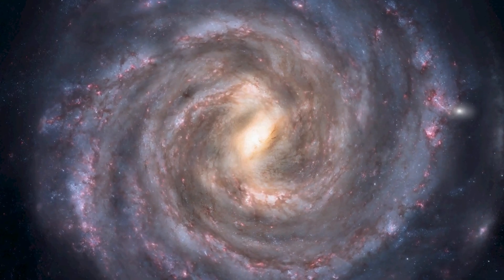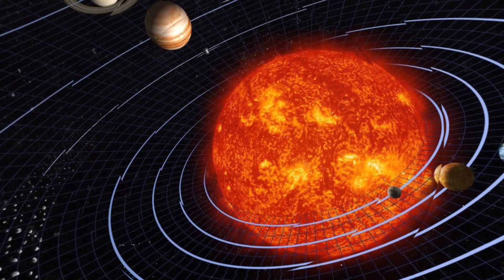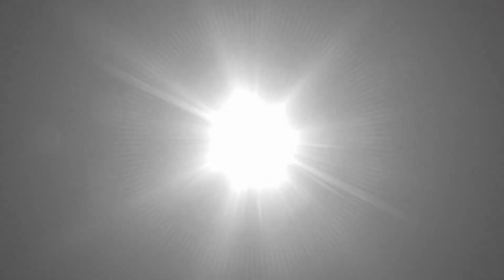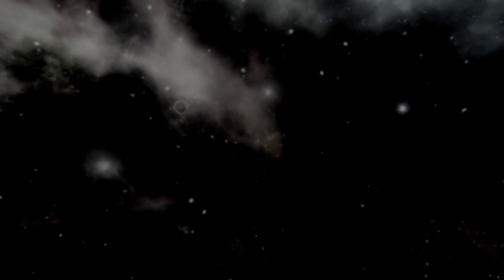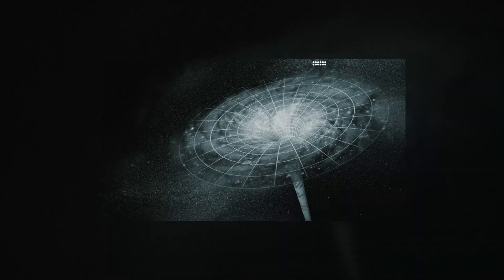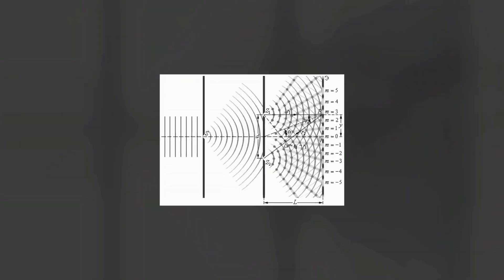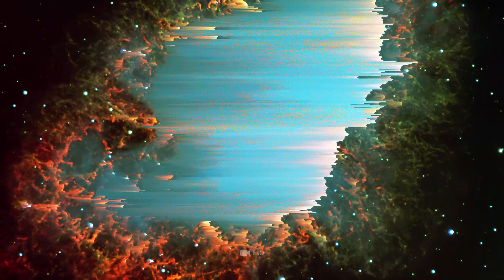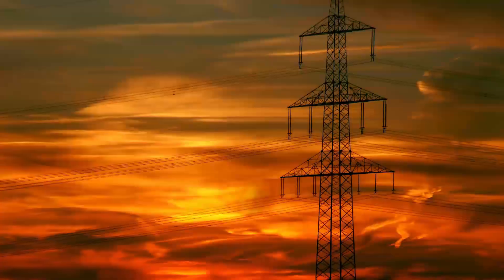This Is What Caused The Big Bang